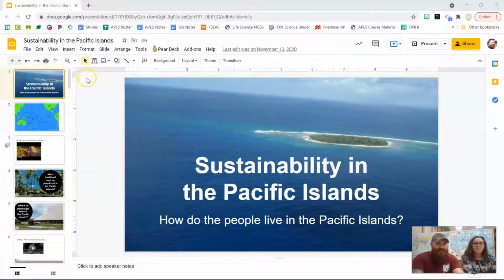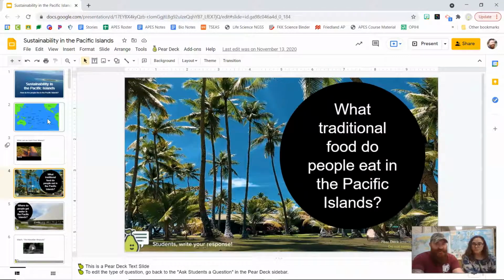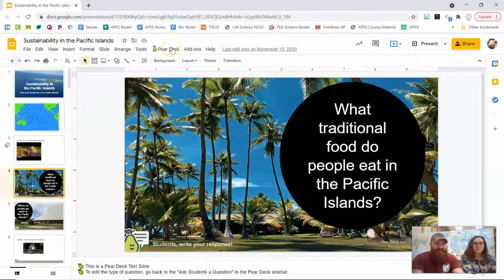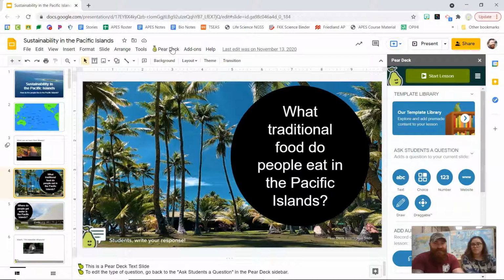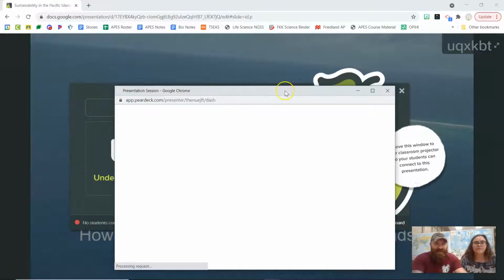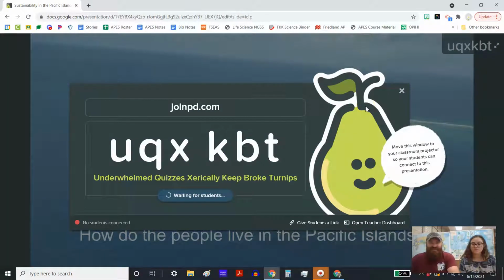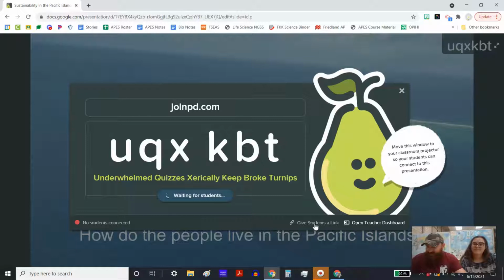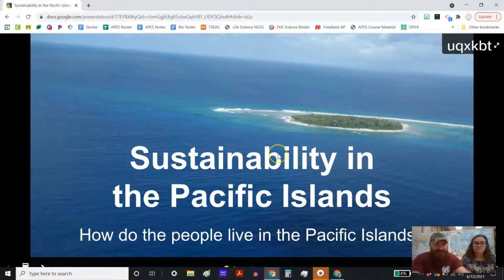Earth and Space Science Curriculum - Google Slides and Pear Deck